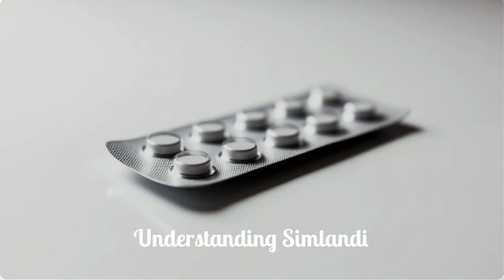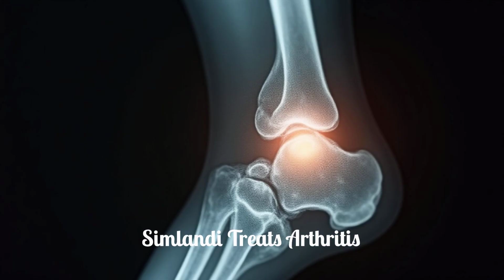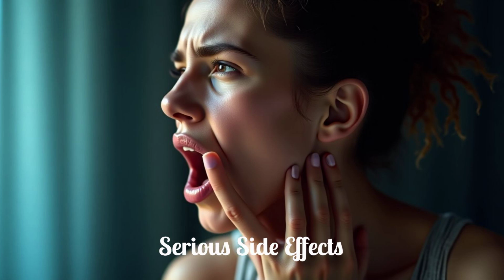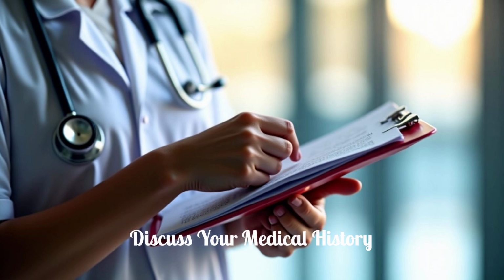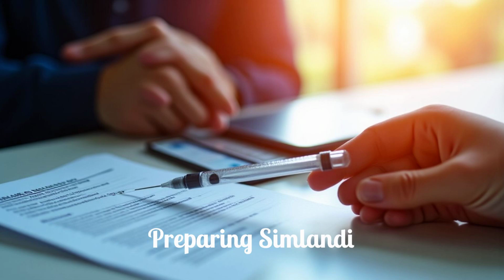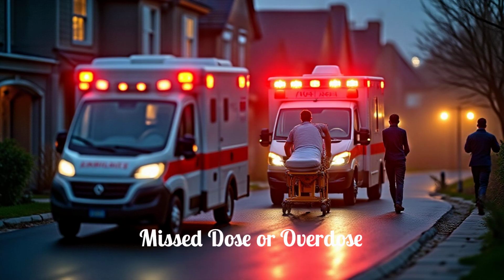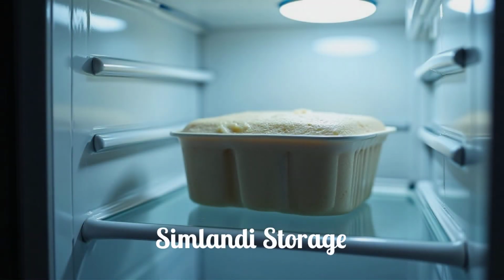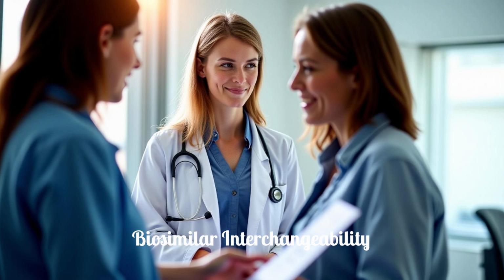What Is Simlandi and How Can It Help You?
Generic name: adalimumab-ryvk
Dosage form: single-dose autoinjector, pre-filled syringe

Curious about biosimilars for autoimmune diseases? Learn all about Simlandi, its uses, side effects, and tips for safe treatment! Share your experience below!

00:00 What Is Simlandi
01:23 Uses and Benefits
03:09 Safety and Warnings
05:19 Administration Guide
07:28 Interactions and Storage
08:56 Biosimilars Overview
09:27 Conclusion

## Introduction to Simlandi and Biosimilars
- What is Simlandi?: Simlandi (adalimumab-ryvk) is an interchangeable biosimilar medication to Humira, designed to treat pain, inflammation, and skin symptoms associated with various autoimmune diseases. It represents a significant advancement in the management of chronic autoimmune conditions.
- Understanding Biosimilars: Biosimilars are biological medicines highly similar to existing reference products. As an interchangeable biosimilar, Simlandi has passed stringent testing, enabling pharmacists to substitute it for the original drug with confidence in its safety and effectiveness.

## Mechanism of Action and Approved Uses
- How Simlandi Works: Simlandi targets the inflammatory protein TNF-alpha, a key contributor to autoimmune disease symptoms. By inhibiting TNF, Simlandi helps reduce abnormal immune responses, resulting in decreased pain, inflammation, and skin issues.
- Indications and Patient Populations: Simlandi is FDA-approved for adult and pediatric patients with moderate to severe forms of rheumatoid arthritis, psoriatic arthritis, ankylosing spondylitis, hidradenitis suppurativa, Crohn’s disease, ulcerative colitis, plaque psoriasis, and specific types of uveitis. Pediatric indications include juvenile idiopathic arthritis (ages 2+) and Crohn’s disease (ages 6+).

## Safety Profile and Side Effects
- Common and Mild Side Effects: Frequently reported side effects include headaches, upper respiratory symptoms, rash, and mild injection site reactions like redness and swelling. These are typically temporary.
- Serious Risks and Precautions: Potentially severe effects include allergic reactions, lymphoma, liver problems, nerve issues, and increased vulnerability to infections. Patients must promptly report unexplained symptoms like fevers, weight loss, or persistent cough, and undergo tuberculosis screening before starting treatment.

## Patient Assessment and Cautions
- Medical History and Risk Factor Review: Before initiating Simlandi, patients should disclose full medical histories, particularly any infections, cancer, hepatitis B, diabetes, heart failure, nerve disorders, latex allergies, recent surgeries, vaccinations, or travel to infection-prone areas.
- Special Populations: Pregnant or breastfeeding women should consult their healthcare providers due to unknown risks. Children should be up to date on immunizations before beginning treatment.

## Administration and Storage Guidelines
- Injection Procedure: Simlandi is administered subcutaneously via an auto-injector or pre-filled syringe. Patients should be properly trained, inject at recommended sites (thigh, abdomen), avoid compromised skin, and rotate sites.
- Storage and Disposal: The medication must be stored refrigerated (2-8°C), never frozen, and protected from light. It may be kept at room temperature (up to 25°C) for up to 14 days. Used needles require safe disposal in a sharps container.

## Drug Interactions and Contraindications
- Drug Interactions: Patients must provide a full list of current medications, including prescription, OTC, vitamins, and herbal products. Significant interactions include with abatacept, etanercept, anakinra, azathioprine, and other TNF inhibitors.
- Vaccination and Live Vaccines: Live vaccines should be avoided during treatment, as they may be ineffective or unsafe. Any vaccination plans should be discussed with a healthcare provider.

## Simlandi as an Interchangeable Biosimilar
- Regulatory Status and Alternatives: Simlandi meets the FDA requirements as an interchangeable biosimilar to Humira, meaning pharmacists may substitute it without prescriber intervention, subject to state laws.
- Other Biosimilars and Distinctions: The video highlights other interchangeable biosimilars (such as Abrilada, Amjevita, etc.) and non-interchangeable biosimilars that require specific prescriptions, emphasizing the significance of these differences for treatment planning.